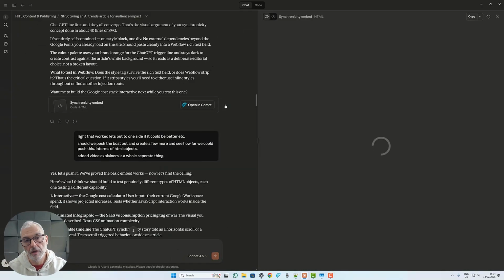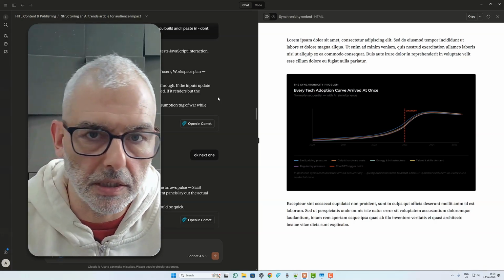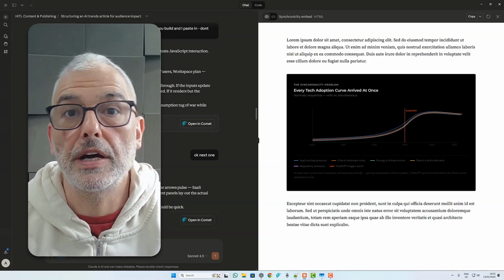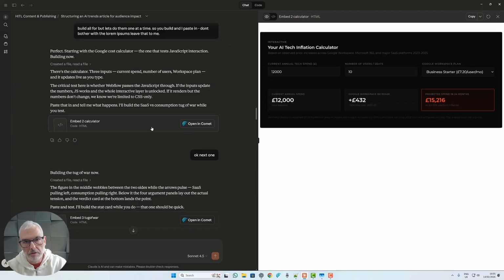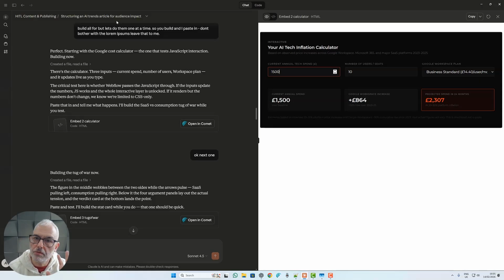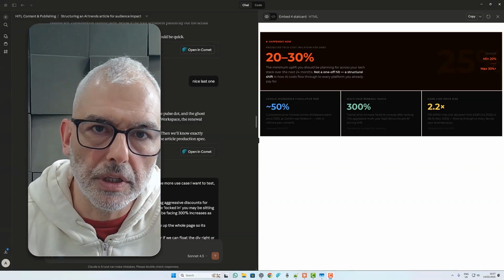GPTs Do What Dev Teams Used to - Making Articles Actually Engaging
Tried adding interactive widgets to an article. A year ago the tools weren't ready. Now they are.

🔥 THE FRICTION: For any small or independent publisher, the gap between "this article deserves something more" and actually shipping an interactive element has always been a development bottleneck. The editor has the vision, the dev team has the queue.

💡 WHAT I'M TESTING: Using Claude to go from concept to working HTML widget - directly in the content workflow, no dev handoff required.

What I show in this demo:
• A synchronicity animation built for a megatrend article
• An interactive tech cost inflation calculator (20-30% inflation is already happening)
• A hero stat card with widget-style design
• The GPT-ready markdown approach that makes this repeatable for any editor

📺 Chapters:
00:00 The Friction Problem for Independent Publishers
01:00 What's Changed - Why the Tools Are Ready Now
02:00 Synchronicity Animation Demo
02:30 Interactive Cost Inflation Calculator
03:30 Hero Stat Card Walkthrough
04:00 The Real Business Case - Authenticity at Scale

KEY INSIGHT: As AI wins the volume and velocity game, the differentiator becomes genuine human thought - and interactive visual elements signal that thought exists. This is one of the few places where AI helps you look more human, not less.

🎯 THE RESULT: Any editor can now produce interactive content from a markdown document. The operational flip - where the person with the knowledge drives the output, not the developer - is genuinely available to small independent businesses now.

This is part of my ongoing megatrends article series, and the widgets are going live on those pieces. Watch this space.

📊 Human in the Loop AI Series: Part of my experiment pushing a one-person publishing operation using AI workflows. Documenting the real wins, the friction, and where it's actually going somewhere useful.